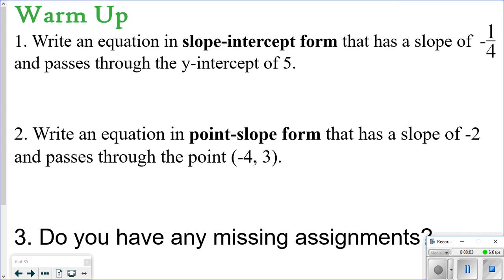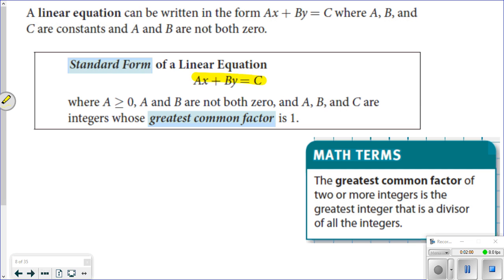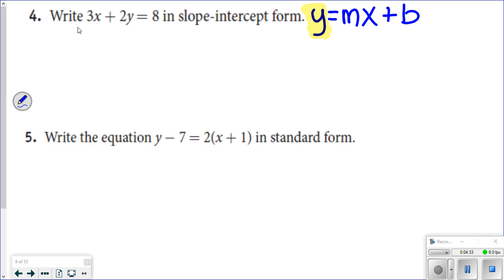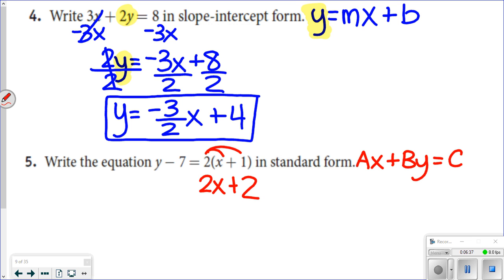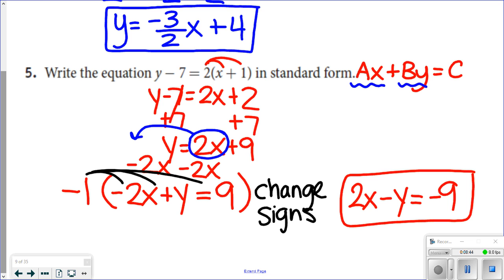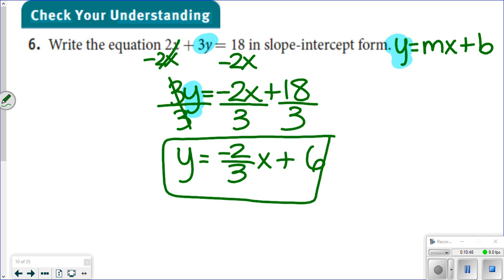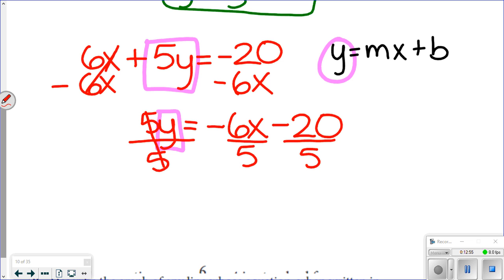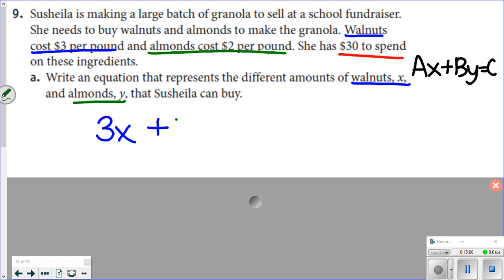UB Lesson 12-3